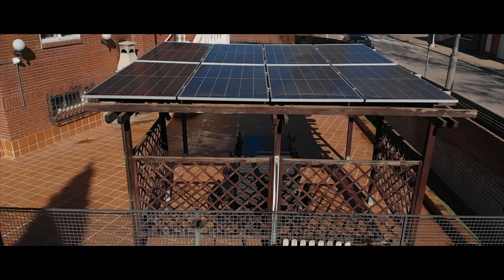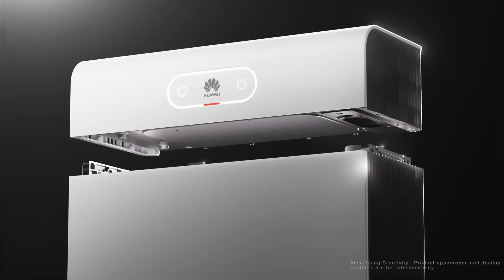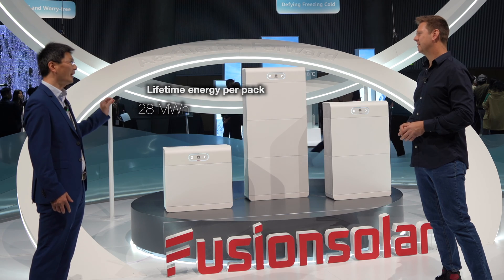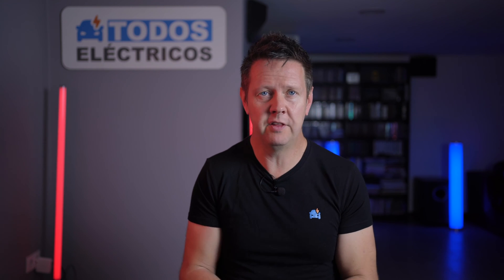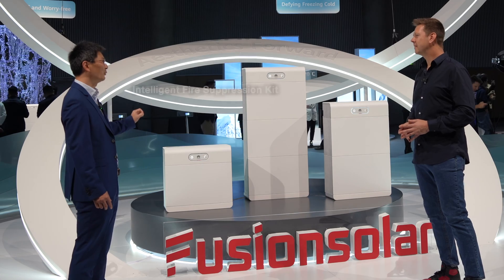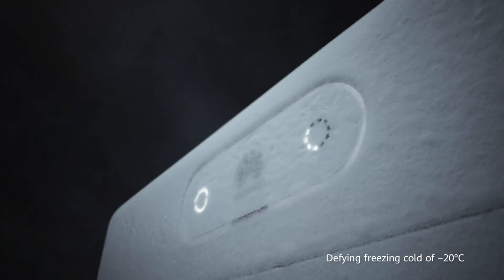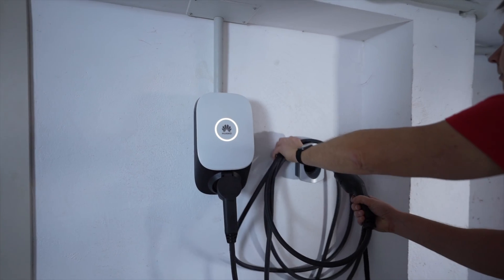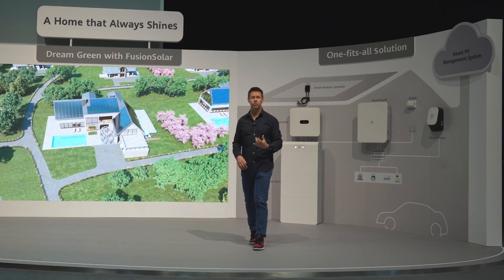Why the Huawei Luna S1 Home Battery is the SAFEST on the Market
Explore the cutting-edge of home energy storage with the Huawei Luna S1 residential battery!

Dive into this comprehensive video as we unveil the impressive capabilities and technical intricacies of the Luna S1, a pinnacle of energy storage technology that's transforming how we manage power in our homes.

In this detailed exploration, we unbox the Huawei Luna S1 battery, designed for seamless integration with solar panel systems or as a standalone unit to optimise household energy costs. Discover how this innovative battery stacks up, module by module, offering a robust 13.8 kWh with two modules, and an impressive 20.7 kWh with three, ensuring your home stays powered even when the grid falters.

We’ll walk you through the battery's design and dimensions, noting its compact build which remains homeowner-friendly despite its advanced capabilities. Learn about the 68 kg weight per module and the battery's ability to withstand extreme pressures—up to five tonnes without compromise to its integrity, making it a durable choice for any home environment.

Huawei's commitment to safety is unmatched. We highlight the battery's advanced lithium iron phosphate chemistry, renowned for its stability and safety, minimizing the risk of fire. The addition of voltage and temperature sensors to each cell and an integrated emergency fire suppression system showcases Huawei’s dedication to your safety, ensuring peace of mind.

But that's not all—discover the Luna S1’s IP66 plus rating, demonstrating its resistance to water, capable of operating even after being submerged. This feature, combined with a broad temperature operating range, ensures the battery's performance in any climate, making it a versatile choice for diverse environments.

Installation is a breeze with the Luna S1. Its modular design, resembling a simple "Lego" setup, allows for quick and easy installation without extensive cabling. This not only saves time but also reduces installation costs, benefiting both homeowners and installers alike.

For tech enthusiasts and smart home integrators, the Luna S1 shines with its compatibility within the Huawei ecosystem. Manage your battery, solar panels, and even your electric car charger all through the Huawei solar fusion app, providing a seamless and intuitive user experience.

We conclude our video by discussing the practical benefits of owning a home battery system like the Huawei Luna S1. From significant energy cost savings to increased energy independence and stability during grid outages, the Luna S1 is not just an investment in your home but in your sustainable lifestyle.

Join us in this insightful journey into the future of home energy. If you're considering upgrading your home energy solutions, or simply curious about the latest in battery technology, don't miss out on this deep dive into the Huawei Luna S1.